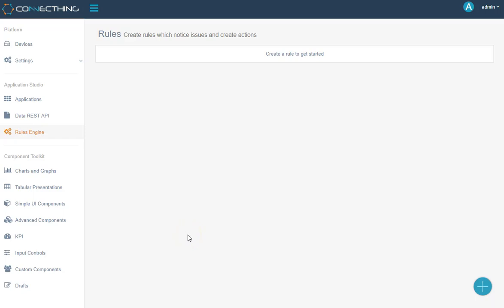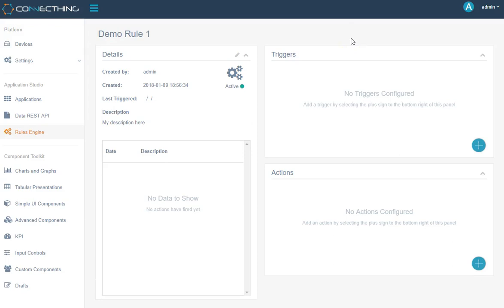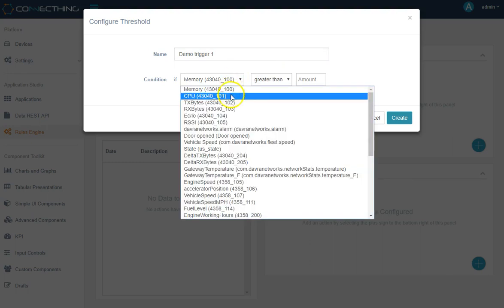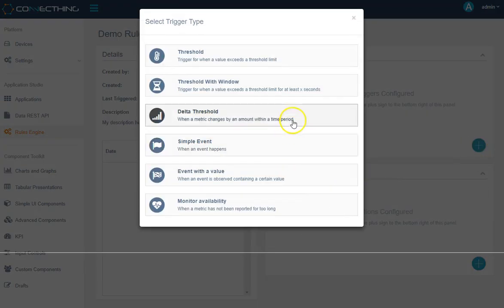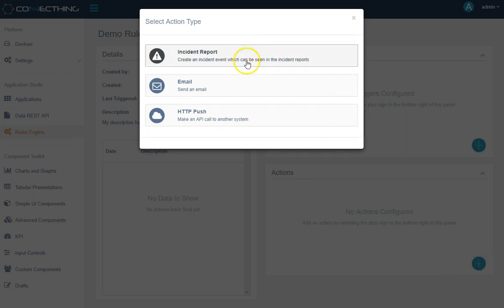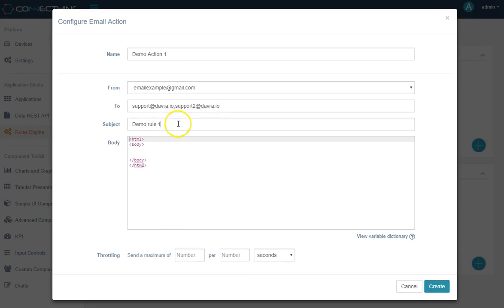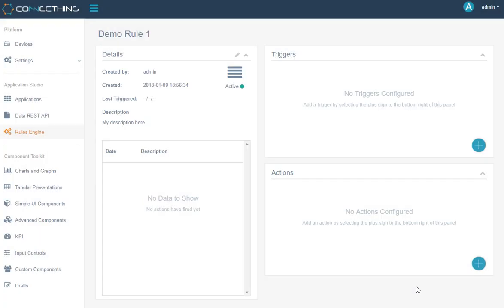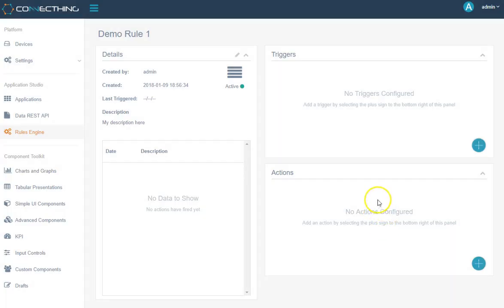Tour of the Rules Engine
Connecthing rules engine. Introduction to creating a rule and exploring the types of triggers and actions.